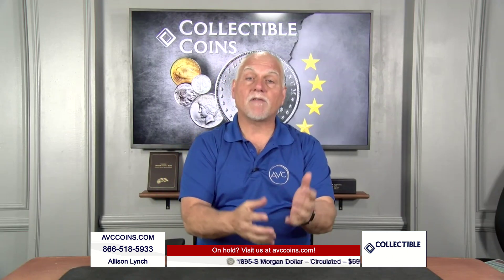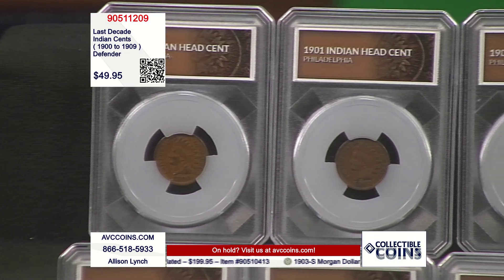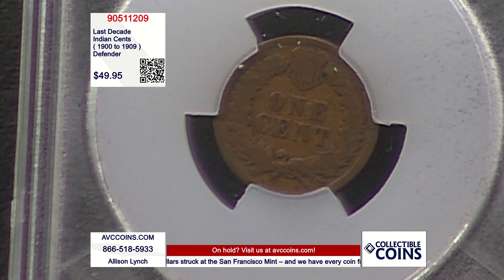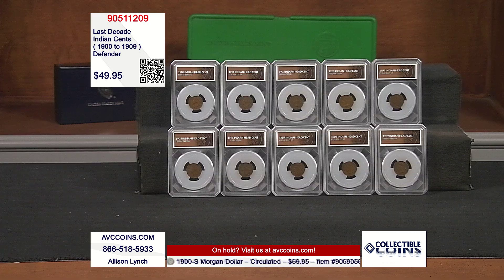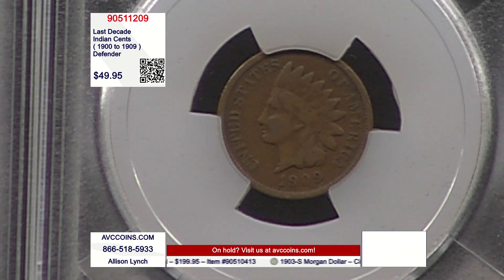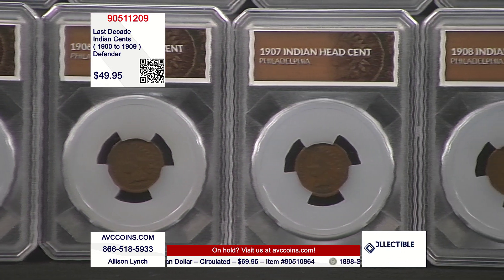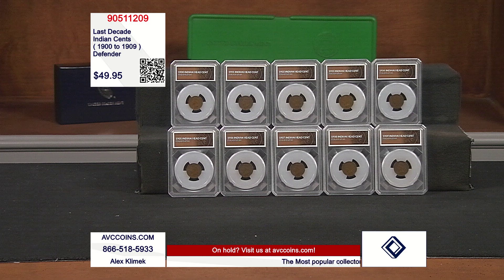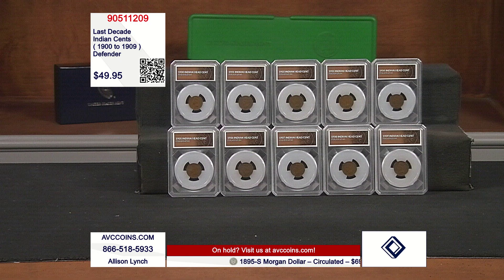Last Decade of Indian Head Cents (1900 to 1909) - Defender